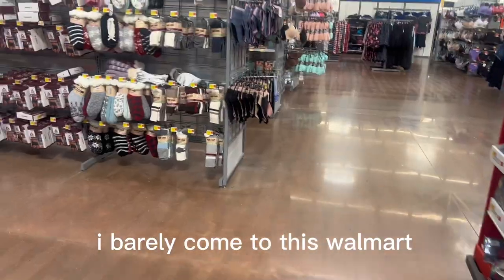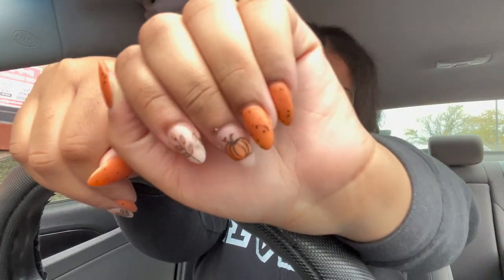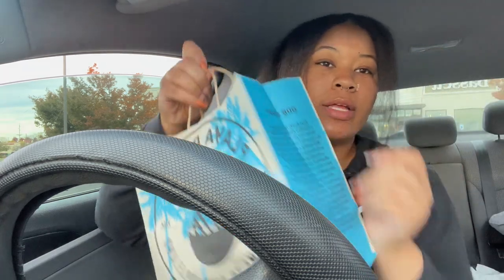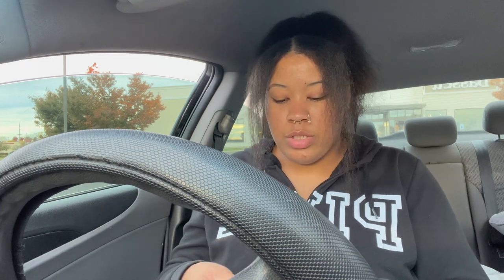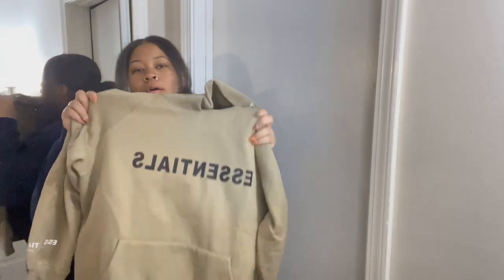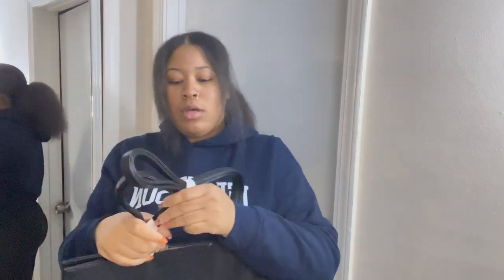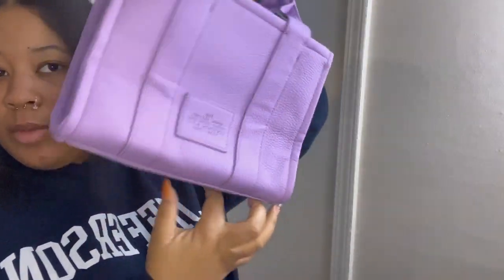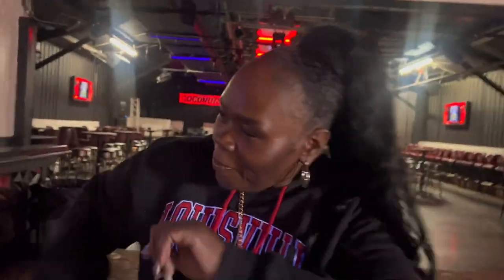WEEKLY VLOG + NEW FINDS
Thank you for tuning in! Hope you enjoyed the video😊